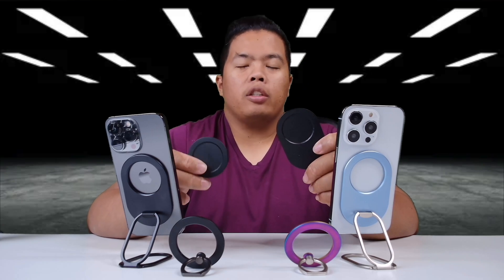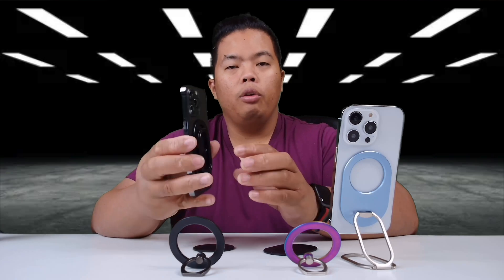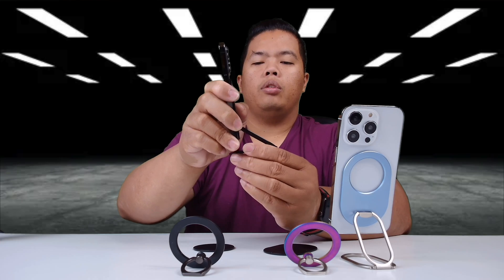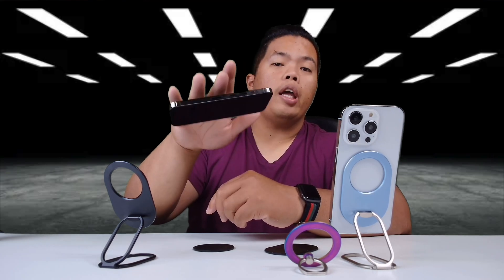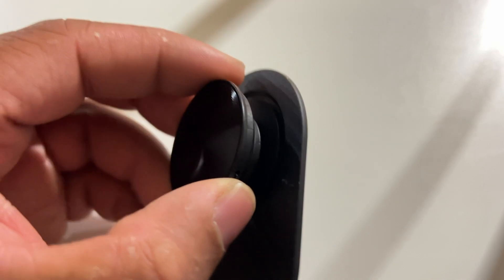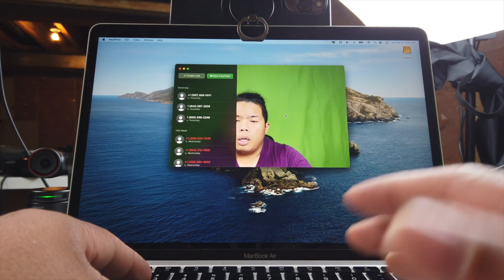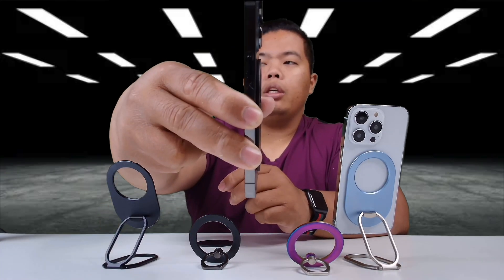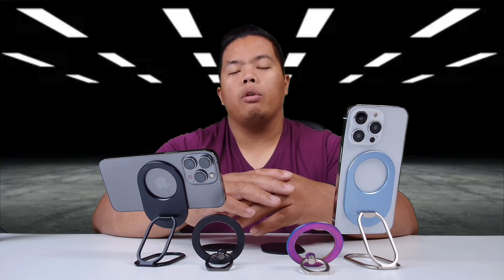How to USE and MOUNT iPhone 14 Pro on TOP of MacBook as a WEBCAM Ganinno MagSafe Accessories Review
metisinno Magnetic Stand for MagSafe
metisinno Magnetic Ring Holder for MagSafe
metisinno Magnetic Base Black for MagSafe
metisinno Magnetic Carbon Fiber for MagSafe
metisinno Magnetic Ring Holder Iridescent for MagSafe

Side Hustle:
Earn Money Playing Games!

Matthew 11:28-30
28 “Come to me, all you who are weary and burdened, and I will give you rest. 29 Take my yoke upon you and learn from me, for I am gentle and humble in heart, and you will find rest for your souls. 30 For my yoke is easy and my burden is light.
fibcedmonton.ca

Stay Grateful :)